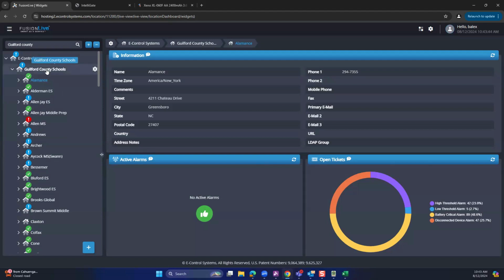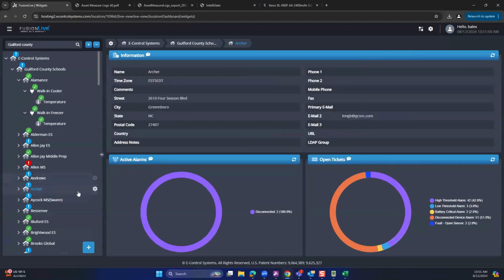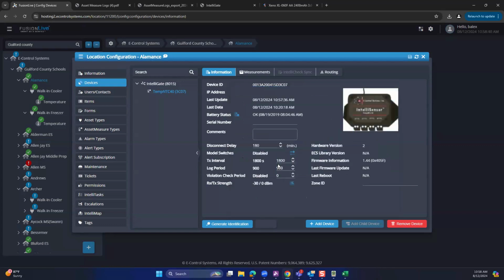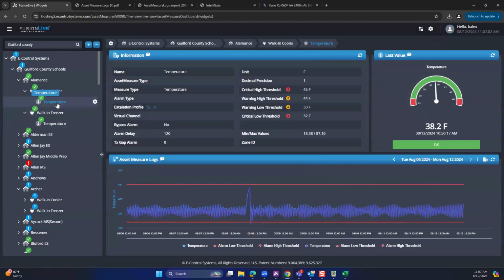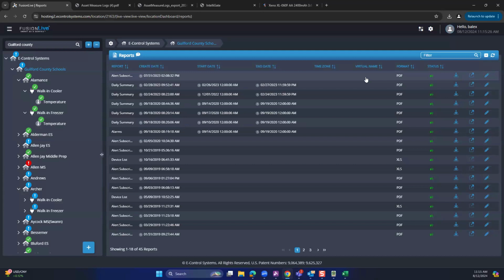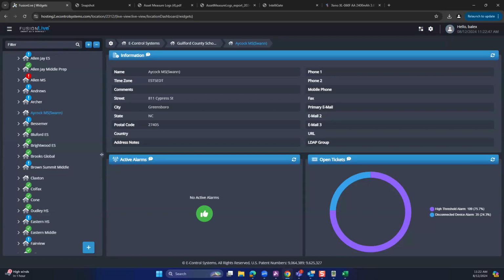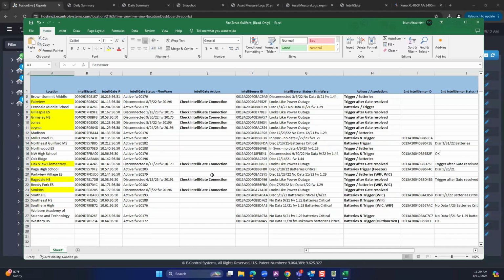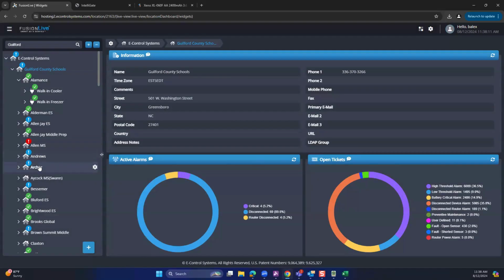E Controls Full Fusion Live Training for K-12 Schools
Full Training on E-Controls Fusion Live